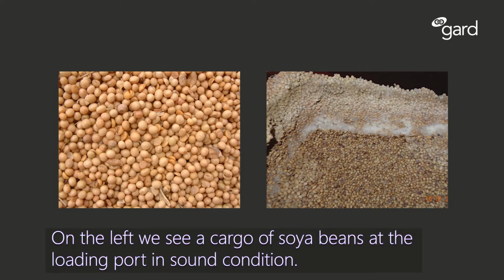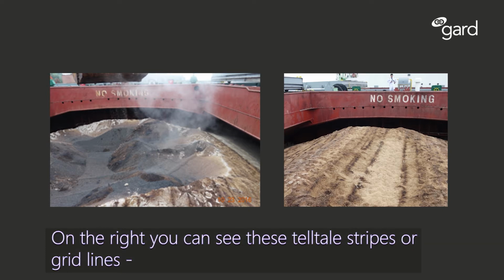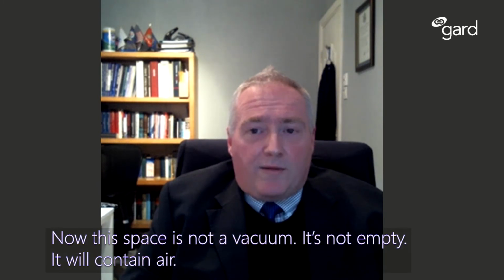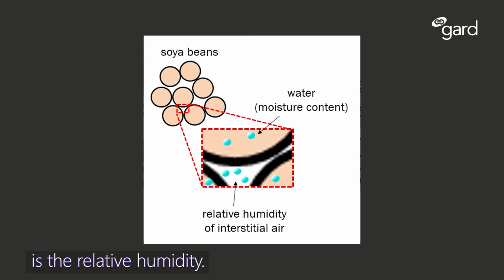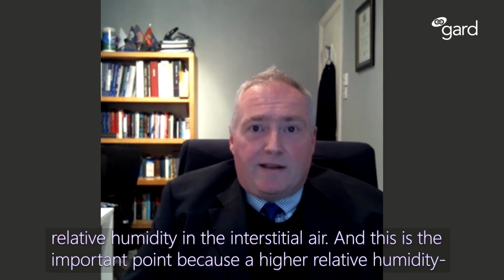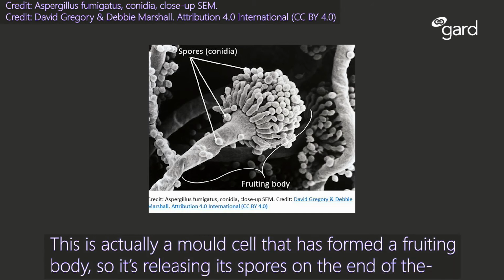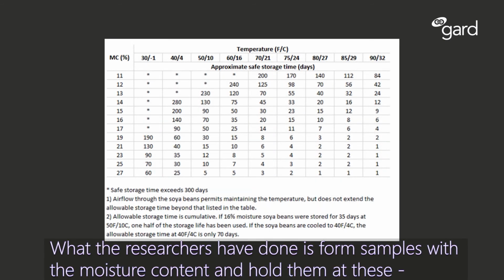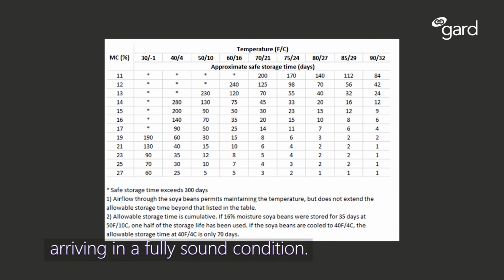Microbiological instability in soya bean cargo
In our first video of a three-part series, we speak with cargo scientist, Dr. Tim Moss of Brookes Bell who explains the causes and effects of microbiological instability.